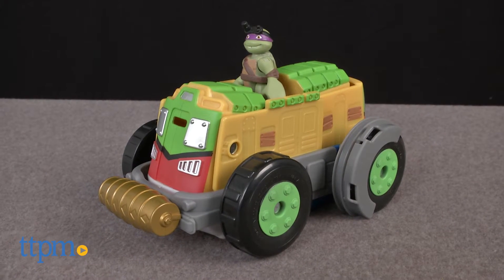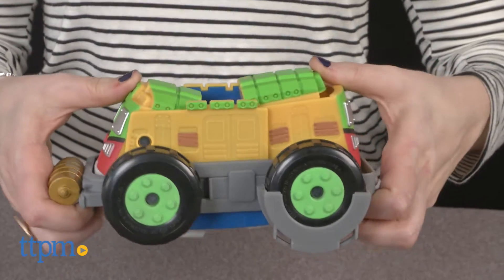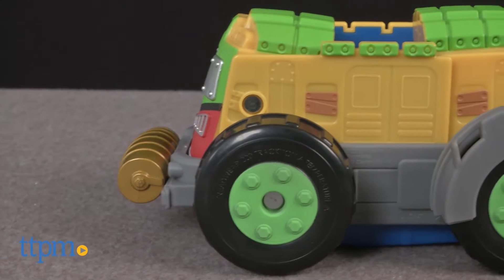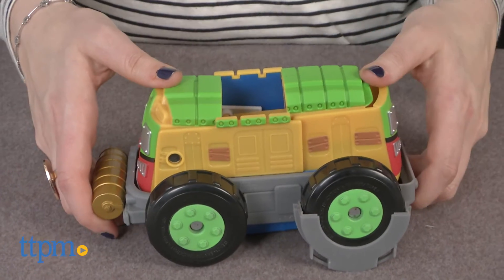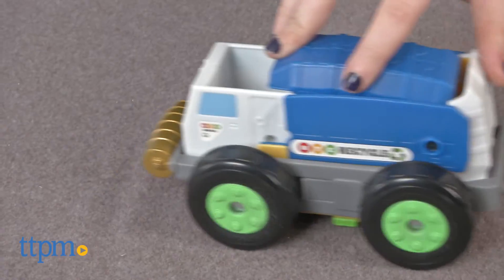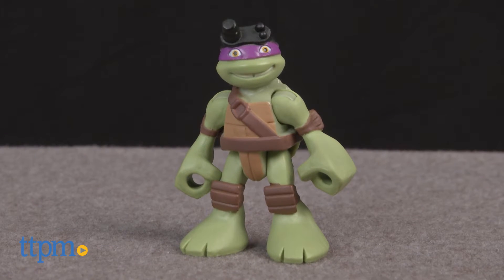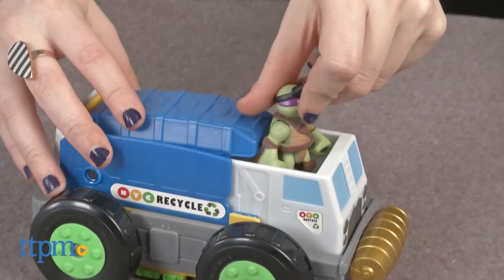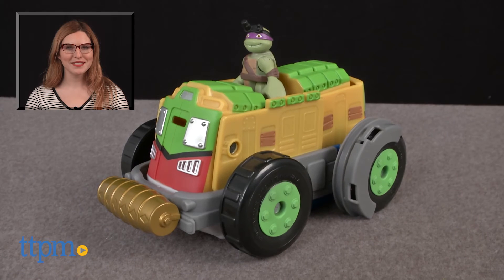TMNT Half-Shell Heroes Mutations Shellraiser to Recycle Truck from Playmates Toys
TMNT Mutating Shellraiser! The Teenage Mutant Ninja Turtles Half Shell Heroes Mutation Vehicle Shellraiser to Recycling Truck—TMNT mutating vehicle with miniature Donatello action figure.

Product Info: The Teenage Mutant Ninja Turtles Half Shell Heroes Mutation Vehicle Shellraiser to Recycling Truck is a mutating Ninja Turtles truck that converts into a recycling truck to go undercover. It comes with one mini Donatello figure.